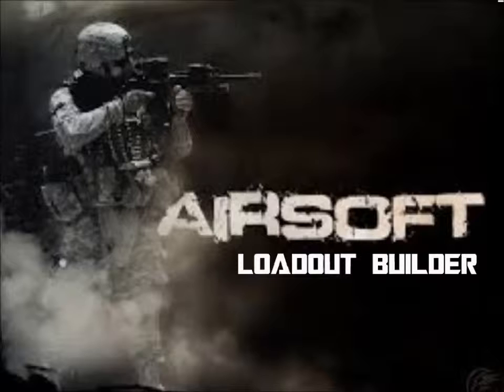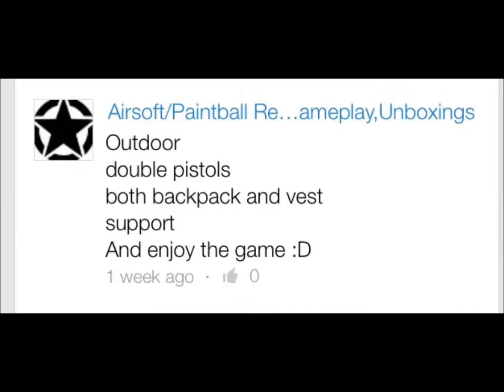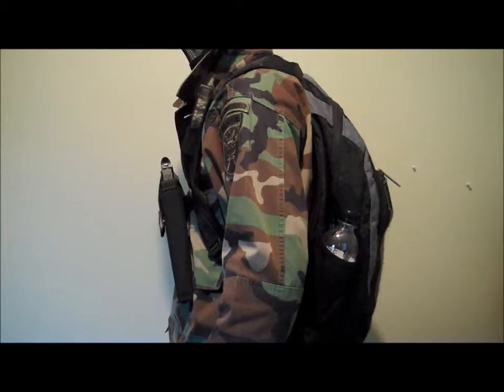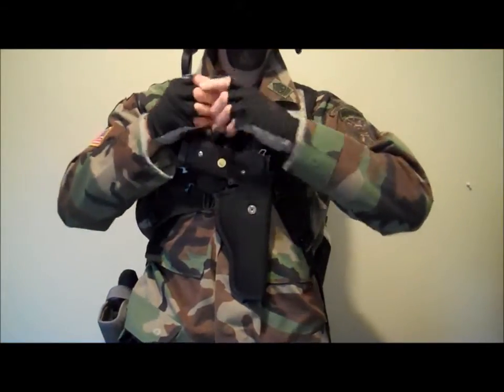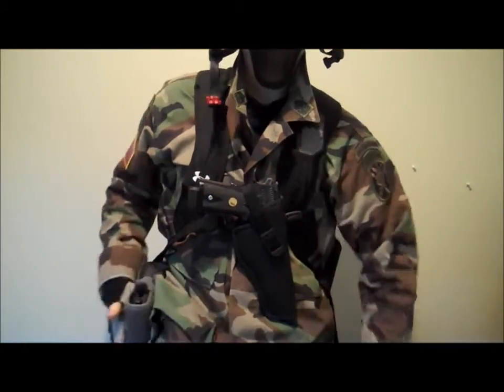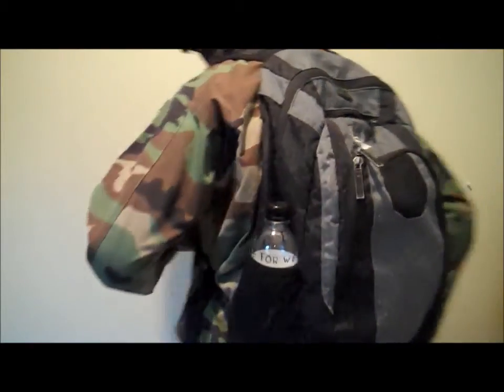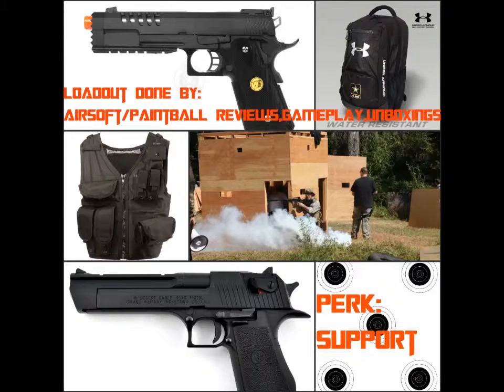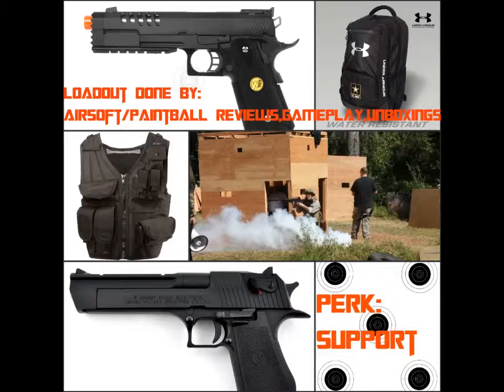WE HAVE A WINNER! (loadout builder EP-3)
we finally pick a winner for the loadout builder series!